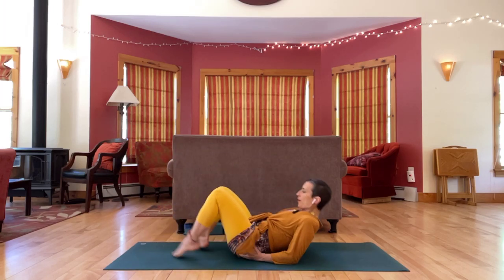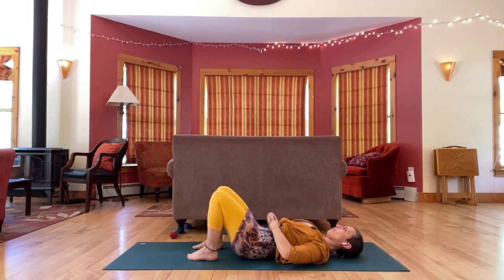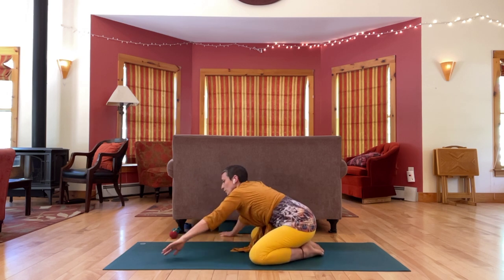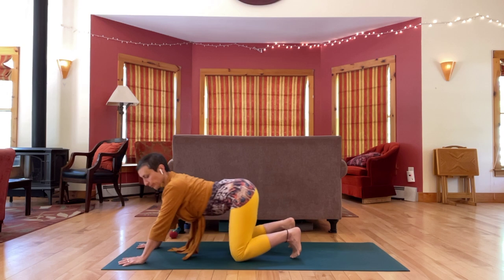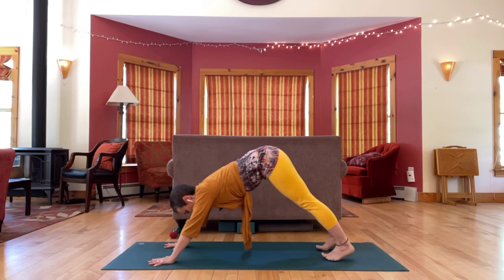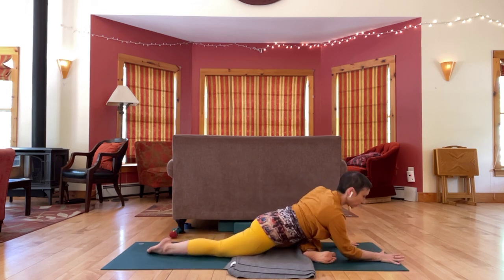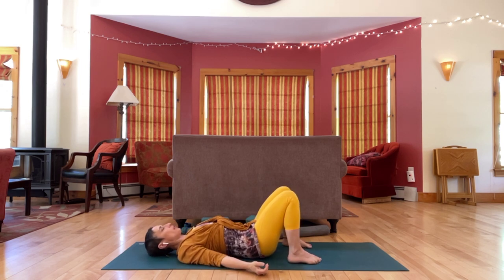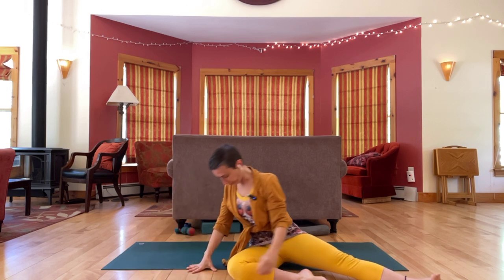Midweek Yoga Zoom 5/17/23 class recording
Join me live every Wednesday at noon EST. This class includes supine leg stretches, core, forearm plank, forearm side plank, sun salutations, standing poses, pigeon, seated spinal twist, supported fish, supported bridge with hip flexor stretch, happy baby and savasana.  Enjoy and share.